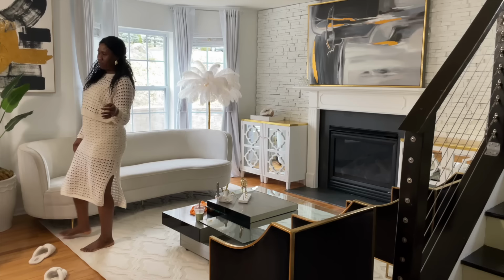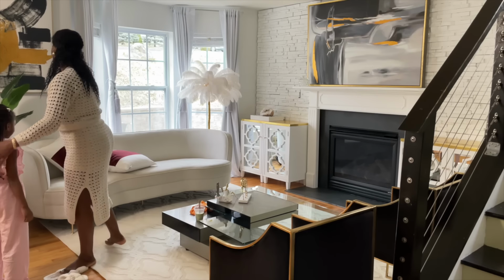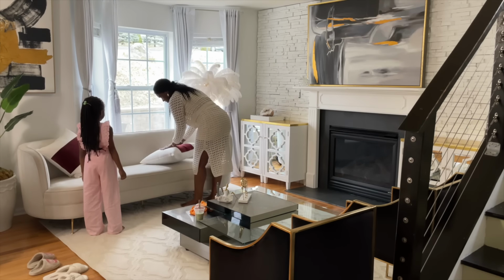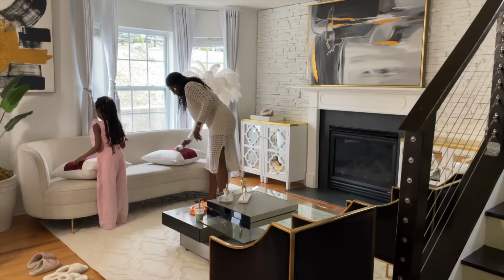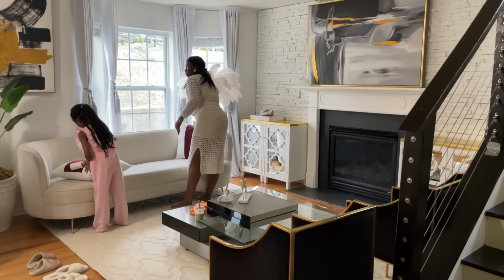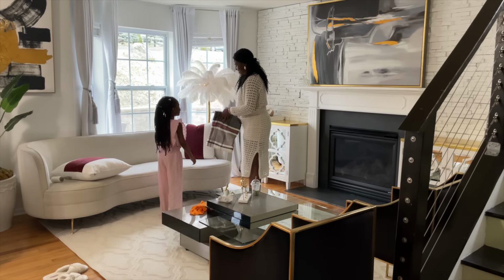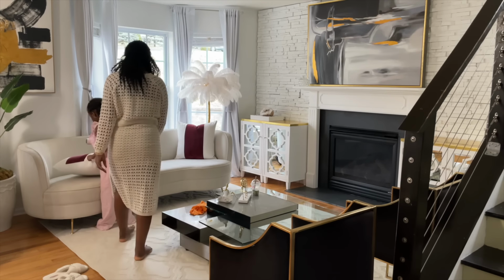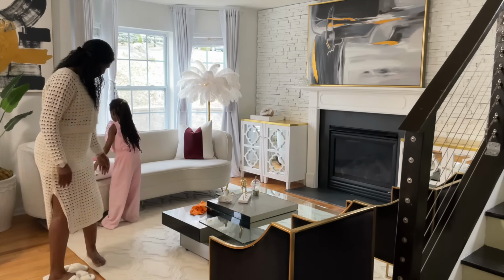LET'S DECORATE! 2024 COZY SPRING HOME TOUR/HOME DECOR IDEAS/DECORATE WITH ME/INTERIOR DESIGN TRENDS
MUST SEE*HOME DECOR TRENDS/ INTERIOR DESIGN/ HOW TO DECORATE A MODERN LIVING ROOM GRAY AND YELLOW/ DECOR IDEAS. DECORATE WITH ME/ MODERN/CONTEMPORARY HOUSE//DECORATING IDEAS // STYLED BY MISS LINDA // LIKE A BOSS. I hope you all enjoy this video. Hope this video inspire you.